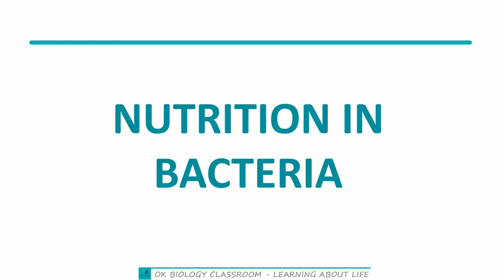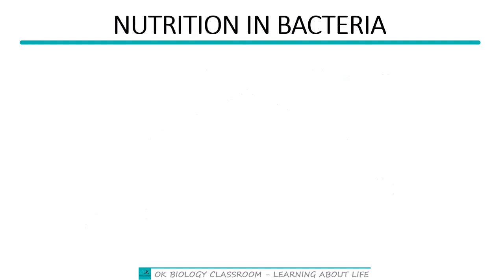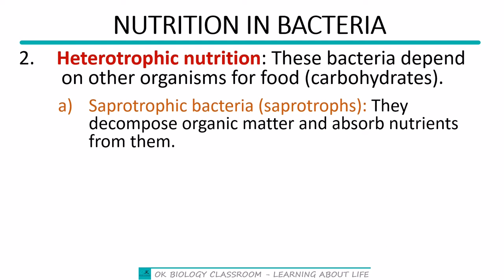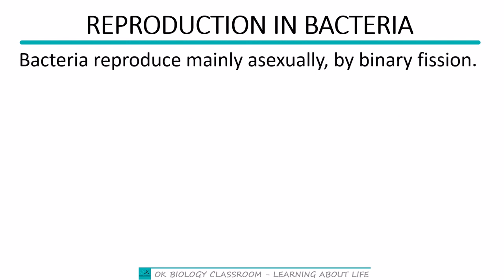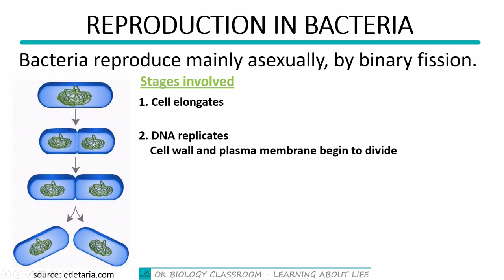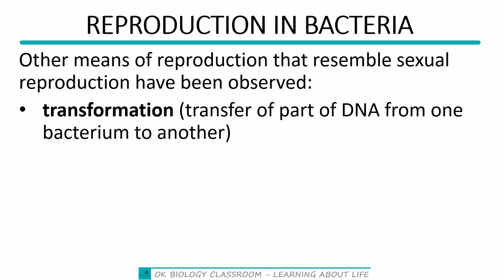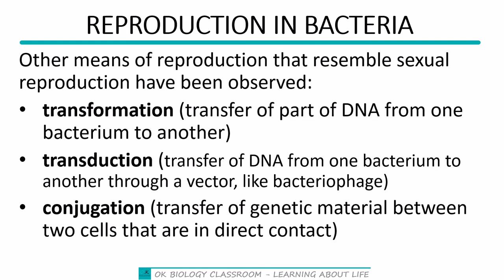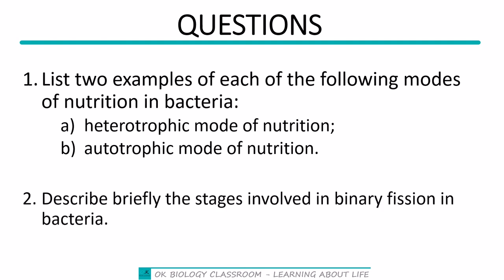3.4.2 Nutrition and reproduction in bacteria (Life processes)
Simplified description of life processes in bacteria: the focus is on nutrition and reproduction. Four modes of nutrition were discussed but grouped under two main modes (autotrophic and heterotrophic). Asexual reproduction was considered as the main means of bacteria's reproduction but a few others, resembling sexual reproduction, were touched on.
Images from external sources have been credited.